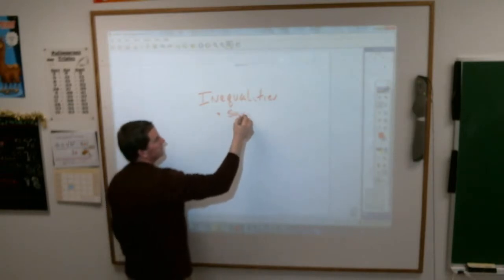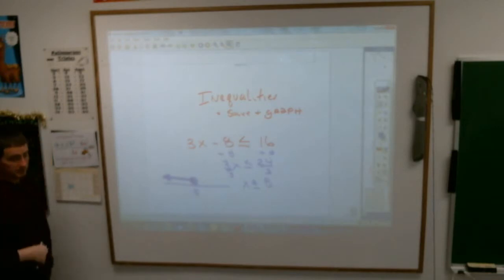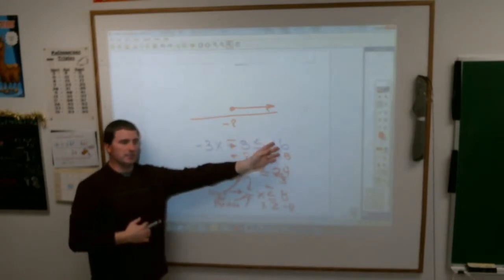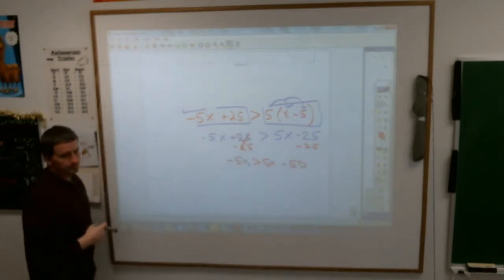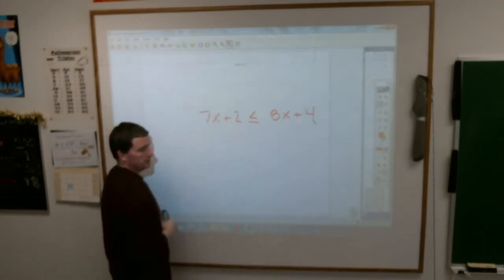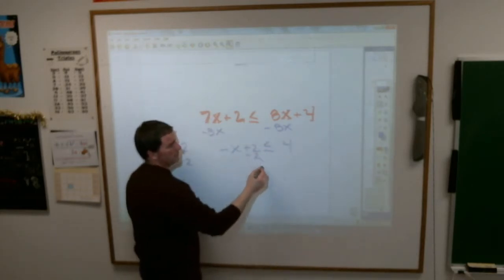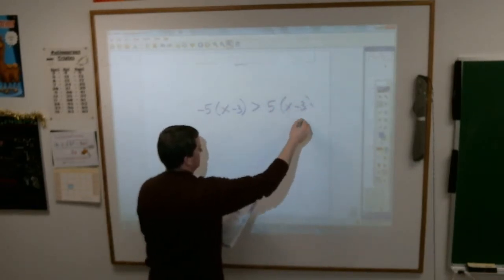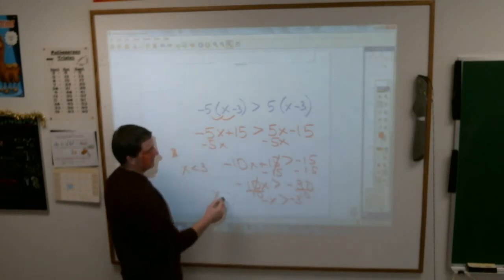7 Inequalities 77